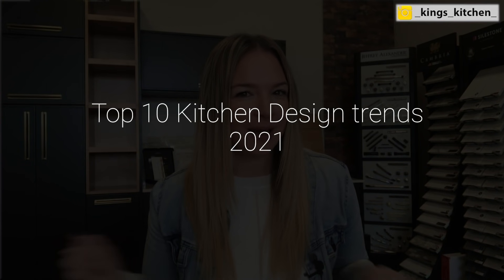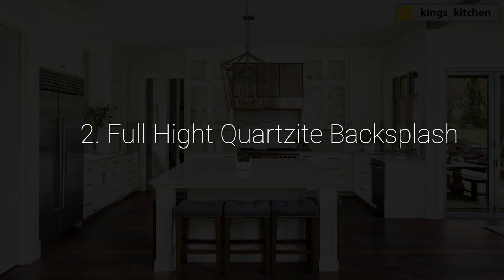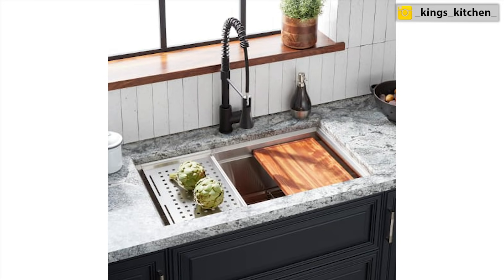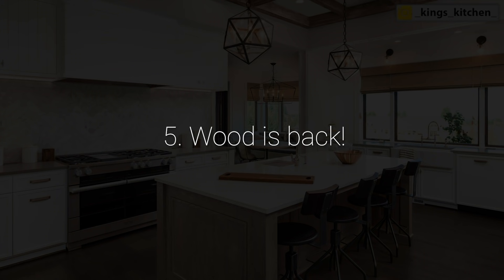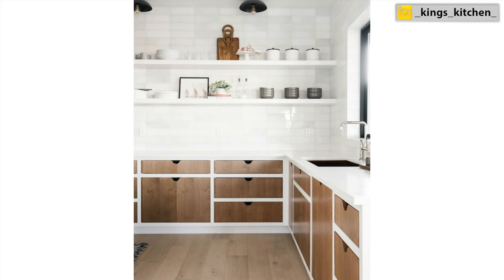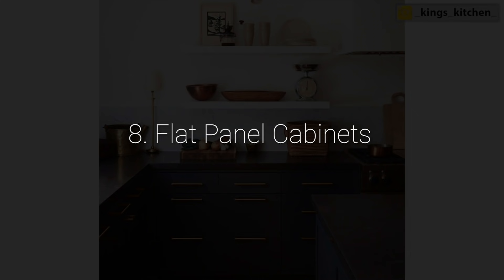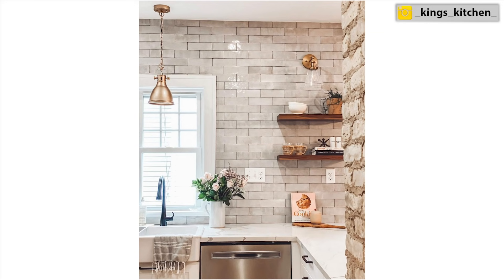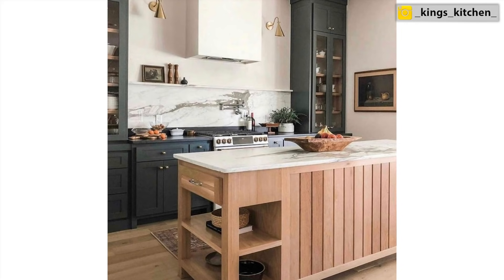Top 10 Kitchen Design Trends 2021 || Tips and Ideas for your KITCHEN REMODEL !!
It’s a beautiful new year of 2021, who else is super excited to see what 2021 has to offer? I am very excited to talk about some of this fun Kitchen Design Trends I have been seeing pop up left and right. Here are my top 10 Kitchen Design Trends 2021! An absolute must watch video if you are working on your kitchen design & upcoming remodel. I hope you can find fun inspiration in my tips and curation of example pictures.

I also discuss a lot of my favorite material suppliers & selections I’ve used in the past.

I’ll send you free design templates and remodeling lists to run your own successful kitchen remodel.

Cheers! Kerstin